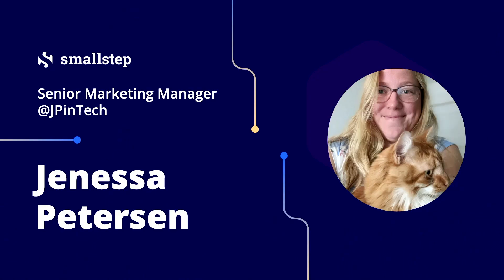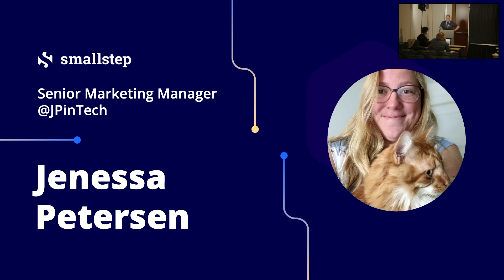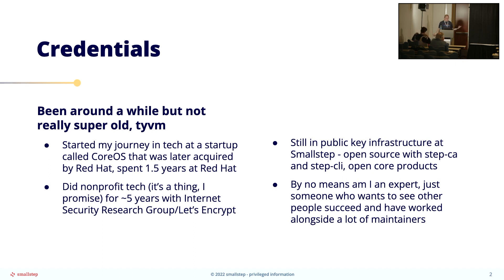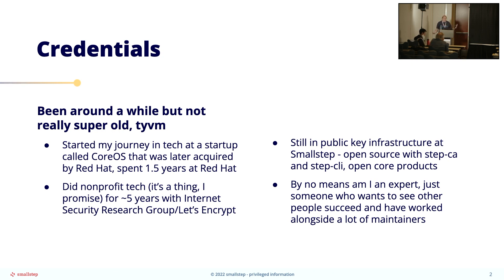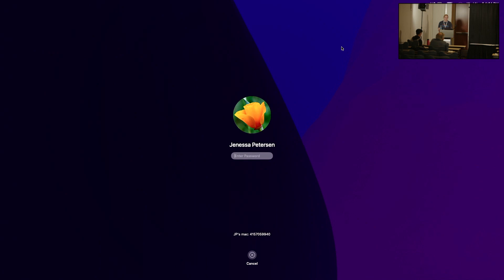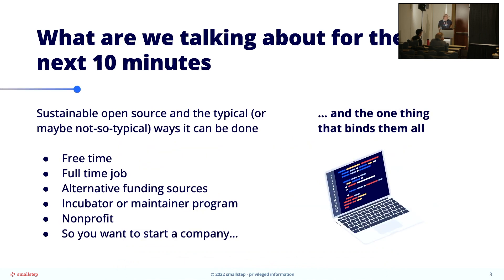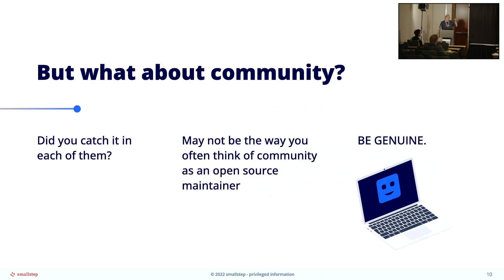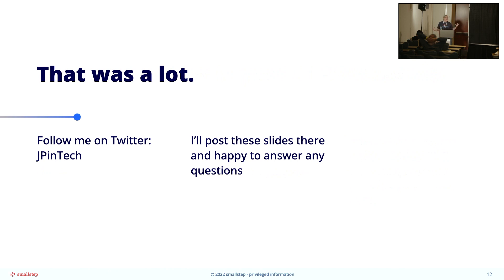The Secret to Sustainable Open Source - Jenessa Petersen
Presented at All Things Open 2022
Presented by Jenessa Petersen - Smallstep

Title: The Secret to Sustainable Open Source
Abstract: I have been from start-up to large, open source company, to nonprofit tech and back again. Here's what I've learned about communities, people, and open source - it's all in the relationships. I'll outline some of the personas of relationships in open source and how to be your genuine self while creating and sustaining a solid community.